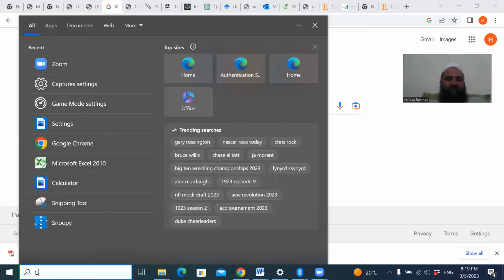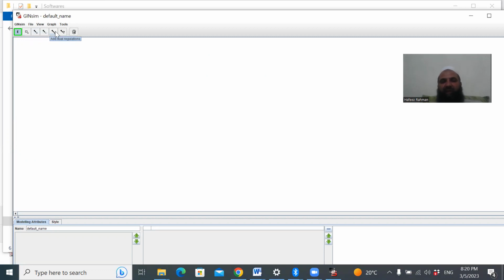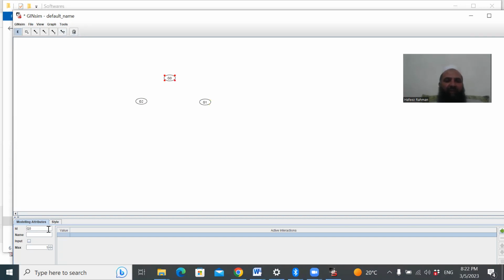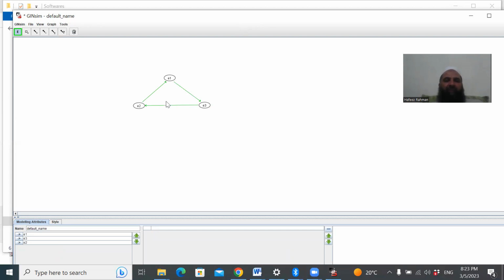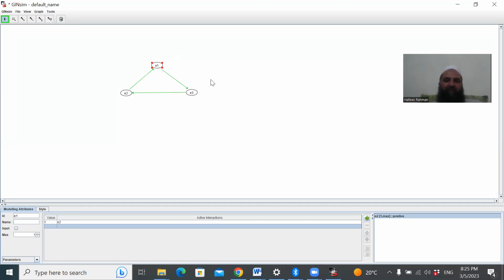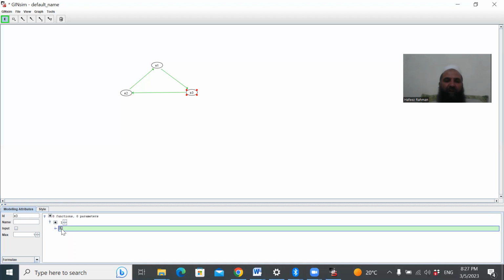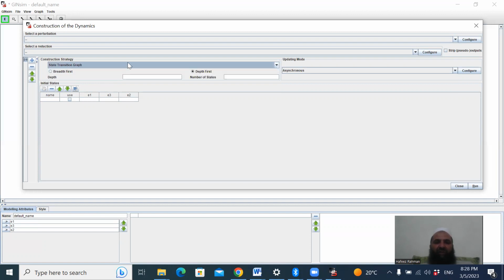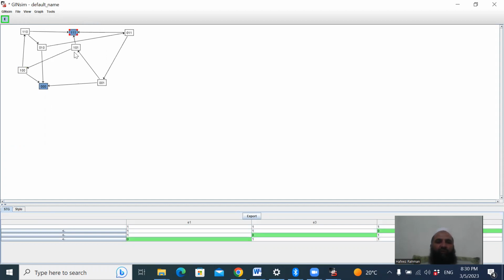01 Introduction to GINsim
This video tells you about GINsim, a modeling tool for constructing regulatory graph